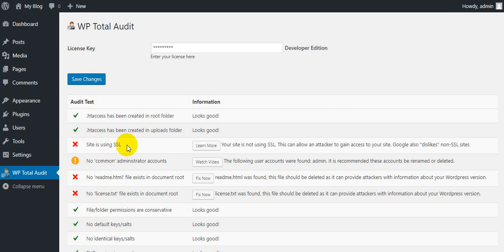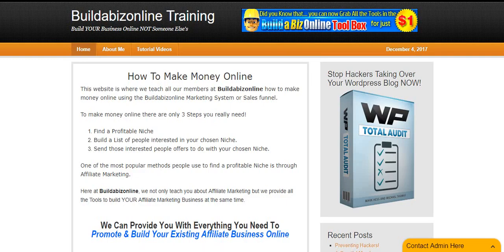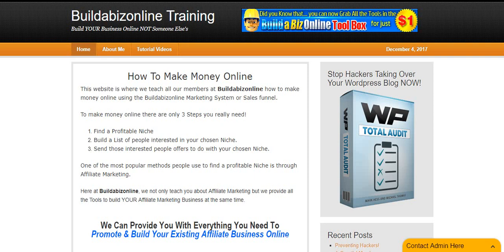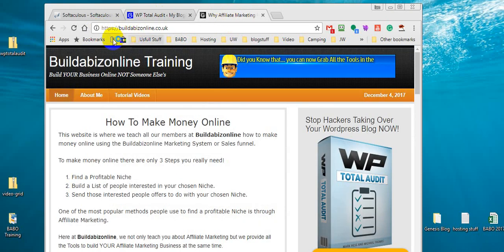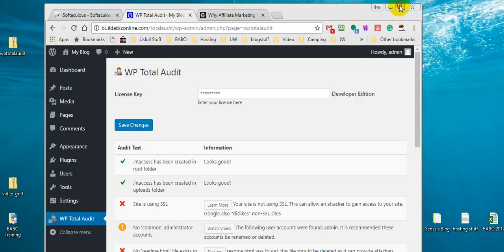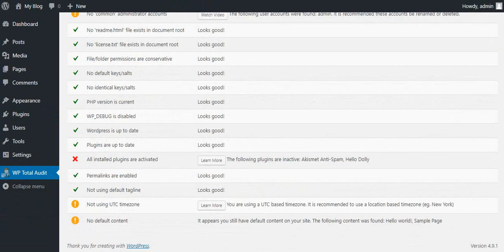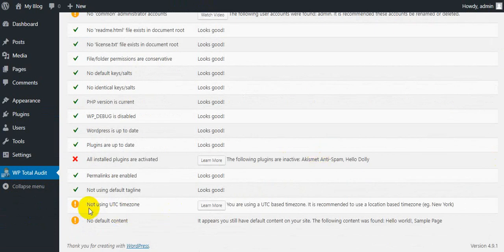Securing Your WordPress Website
When using WordPress to build your Websites you NEED it to be secure. I have a Plugin that can help with that,